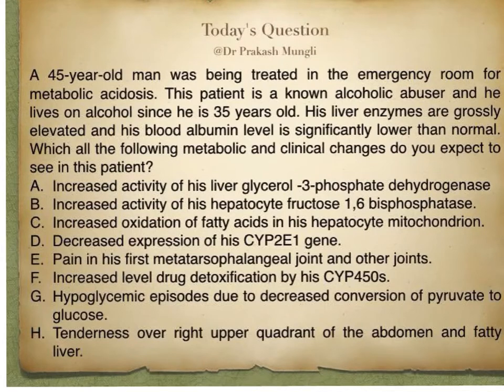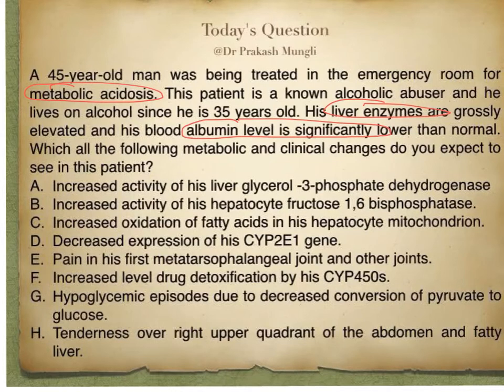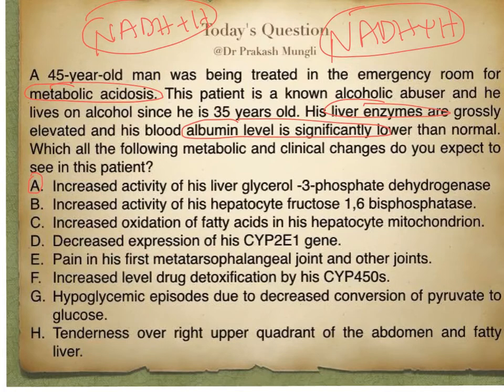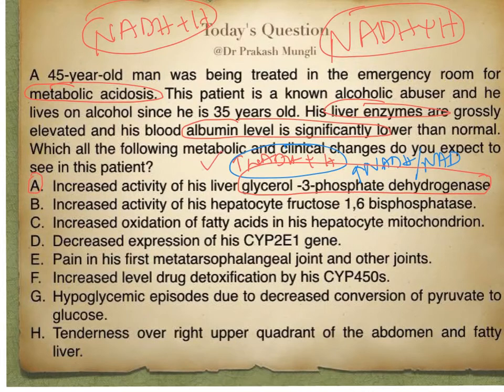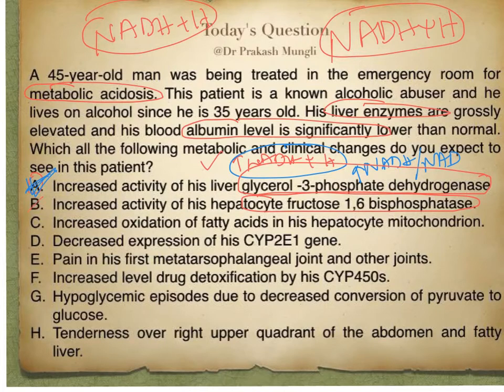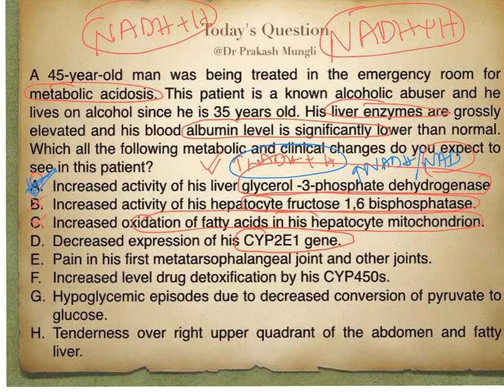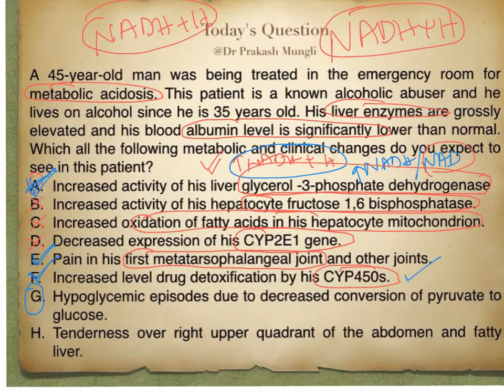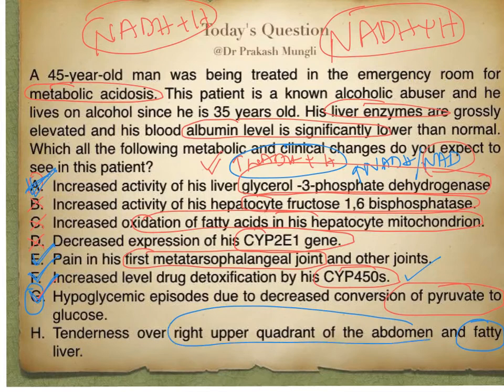Biochemical Changes in Chronic Alcoholics - Question and Brief Review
In this video I have tried to explain in brief biochemical changes that is seen in chronic alcoholics leading to alcohol related complications. I have restricted myself to the case stem and the choices in explaining only few biochemical changes that are seen in chronic alcoholics.